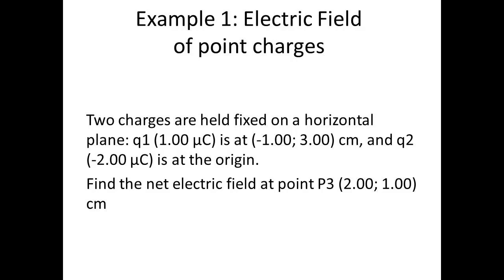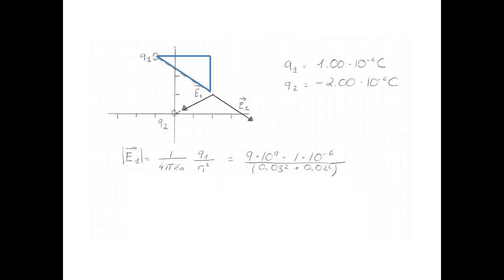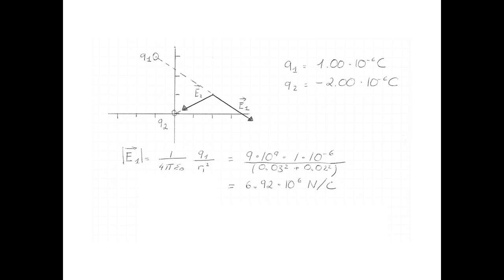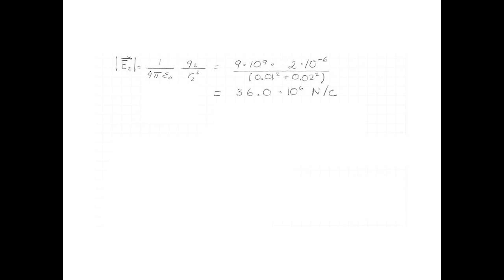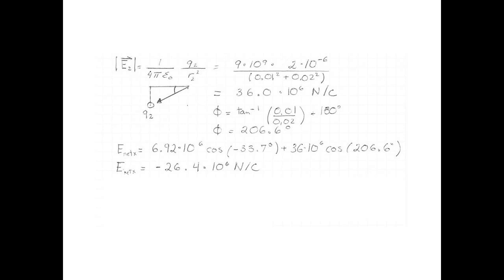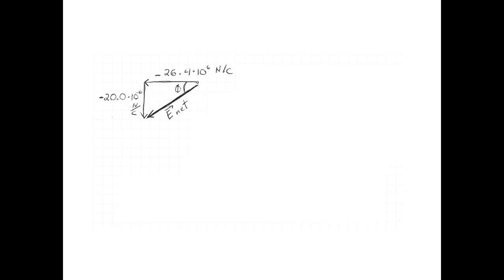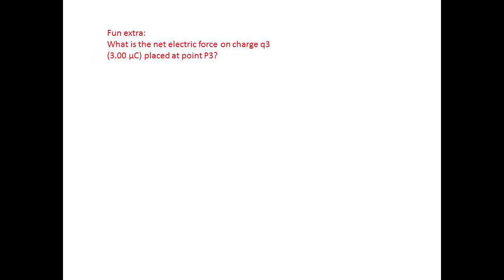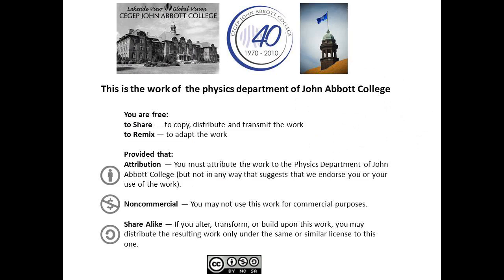Net electric field of point charges example 1